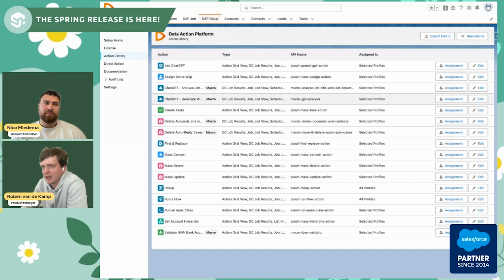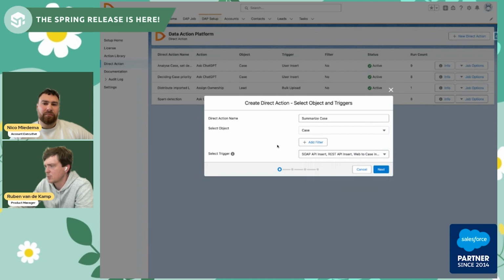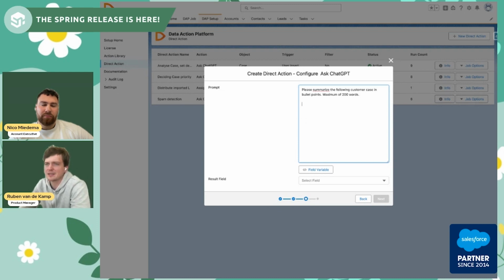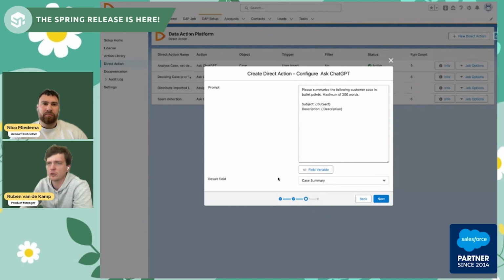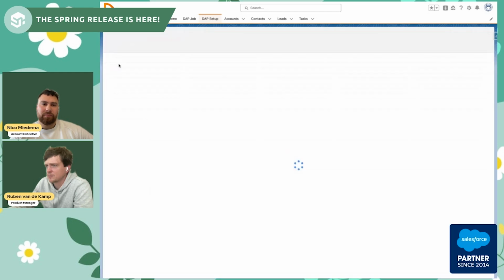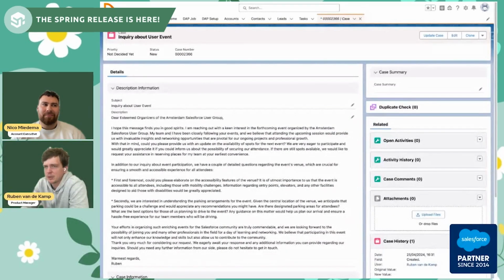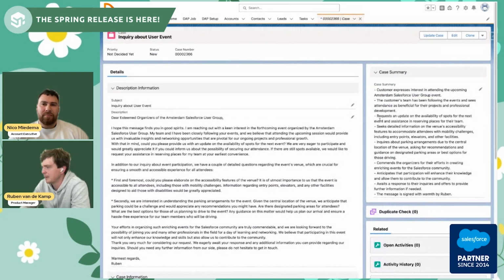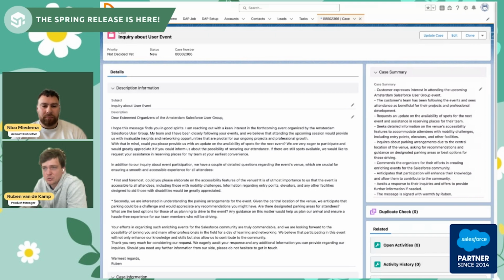Instant Summary of Incoming Cases - Customer Support | Spring Release 2024 Webinar Excerpt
In this video, we showcase two powerful use cases of our Direct Action Platform that are designed to streamline your sales operations and customer support processes. Watch and learn how you can leverage automation to boost efficiency and productivity within your team.

⏱️ Timestamps:
0:00 - Introduction
Get an overview of the exciting new features in the Plauti Data Action Platform.
0:36 - Automatically Distribute Records to Your Sales Team
Discover how to seamlessly assign imported records to your sales team, ensuring a smooth and efficient workflow. Watch as we demonstrate the step-by-step setup and activation of this feature.
5:44 - Instant Summary of Incoming Cases
Learn how to get a quick, AI-generated summary of any incoming case right at the entry point. This feature helps you manage cases more efficiently and ensures that your team can respond promptly.

About Plauti:
Plauti is committed to enhancing data quality and operational efficiency for businesses using Salesforce. Our innovative solutions are designed to automate and simplify complex processes, making data management easier and more effective.